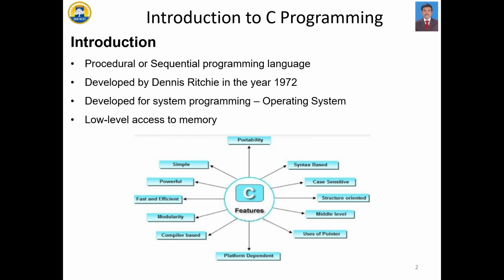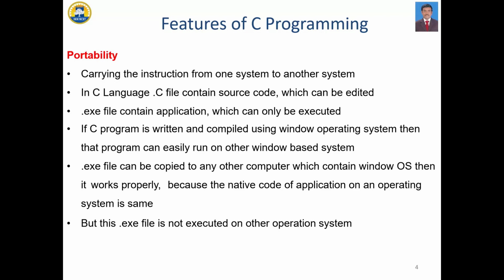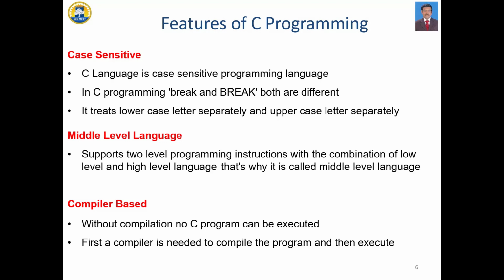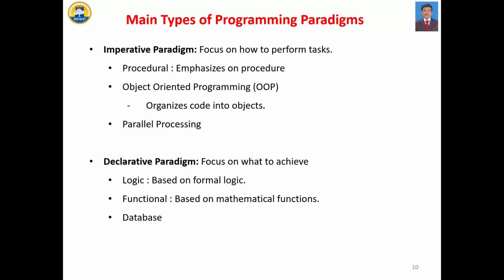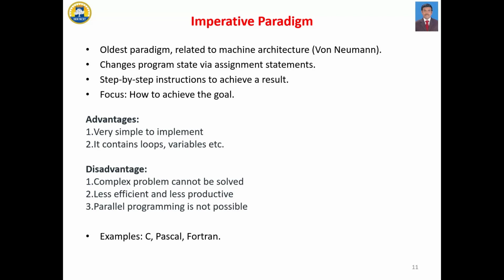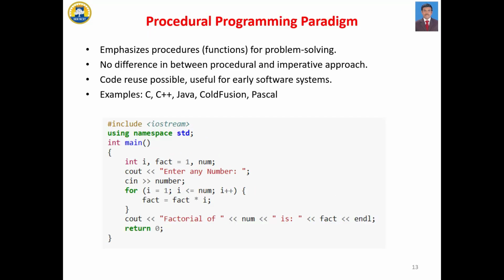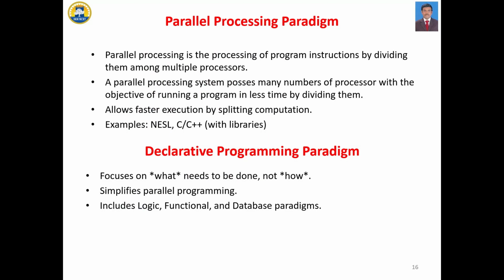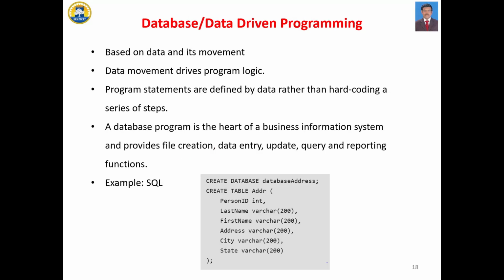Unit 1 Basics of C Programming